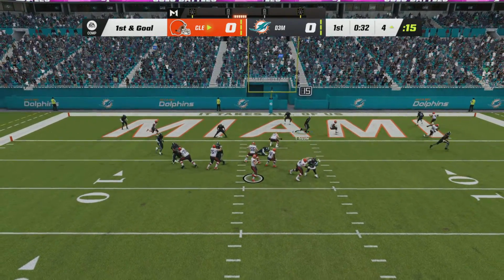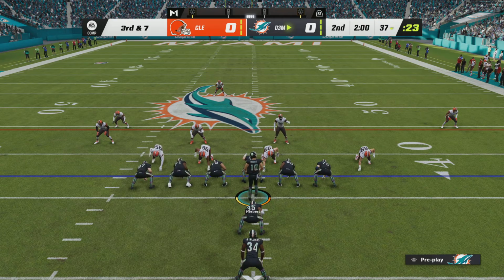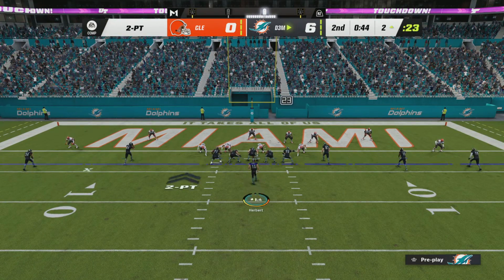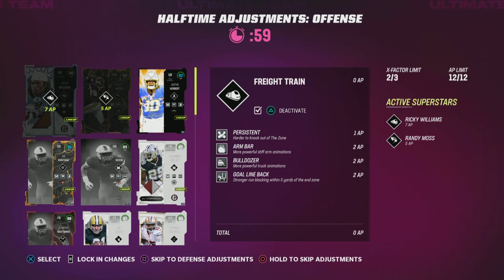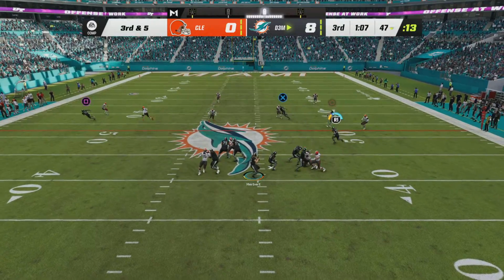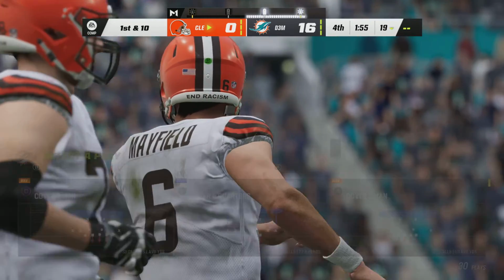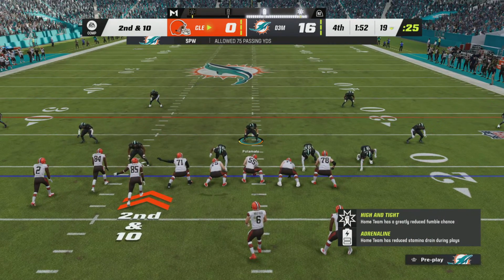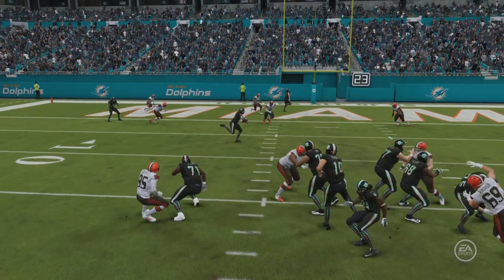Madden NFL 23_d3mb0y5 Miami vs SHERIFFWAFFLES ALL madden legendary difficulty Solos 😤🤑😤